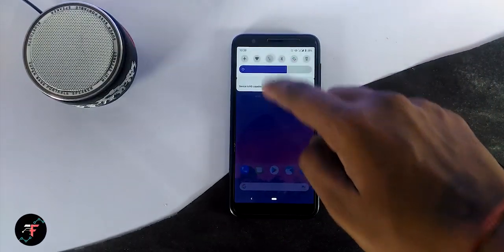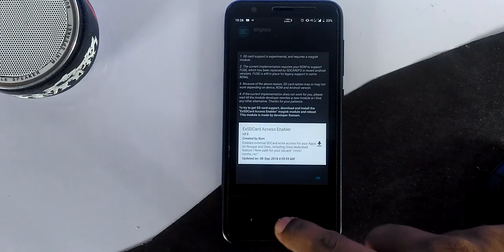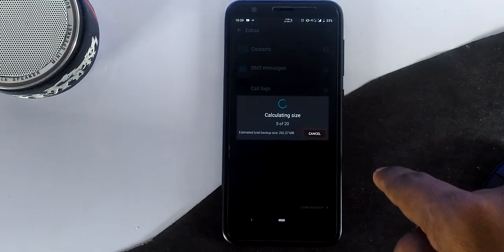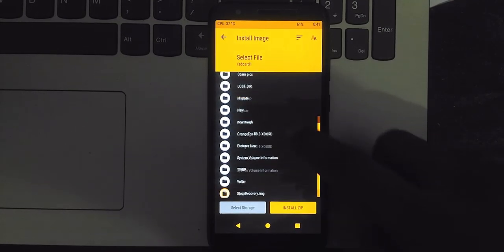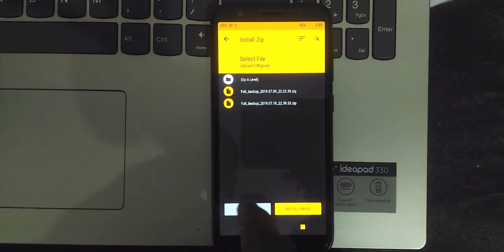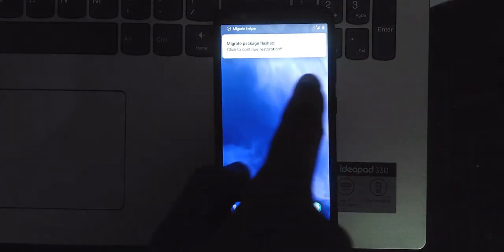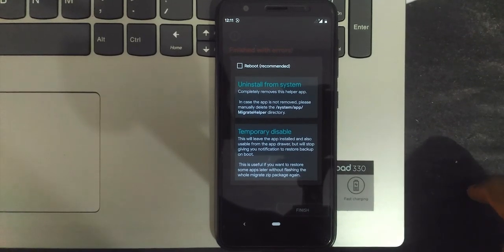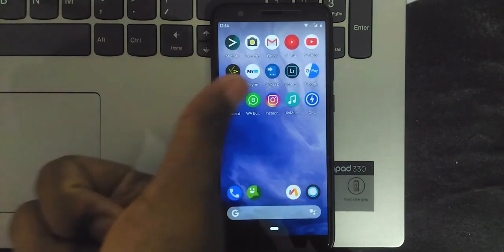How to Backup/Transfer the Apps and App data from ROM to ROM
How to Migrate/Transfer the Apps and App data from ROM to ROM | Backup apps and app data | Backup text messages | Backup Call logs | Changing ROM | Apps, data and cache | Easy way | Backup and restore apps and app data | Transfer apps | Move apps | App and Associated Data | Custom ROM Migration tool

Hey there, how was doing? This is Kali from techfanciers. So, in this video, we will see how to migrate or transfer the app and associated data like messages and call logs from one ROM to other ROM. As an android enthusiastic, it is always challenging for taking the entire app backup each and every time. One once we change the rom we need to install those apps again and signing and log in. Proceeding. Its time consuming one. So, here we know how to take an entire backup of the apps and message.

Asus Zenfone Lite L1 (Affordable friend)